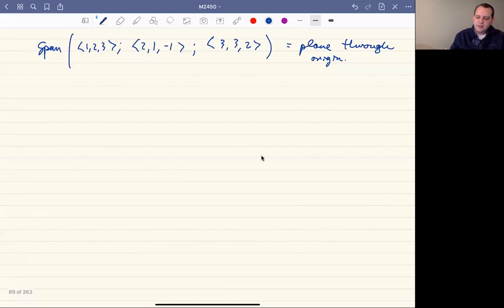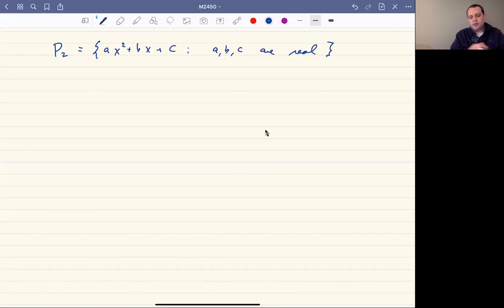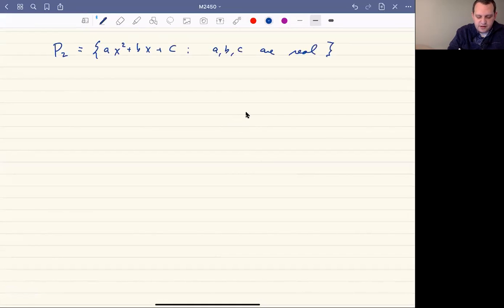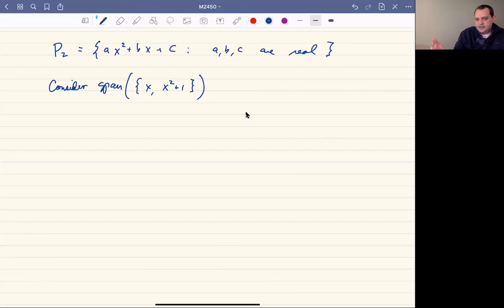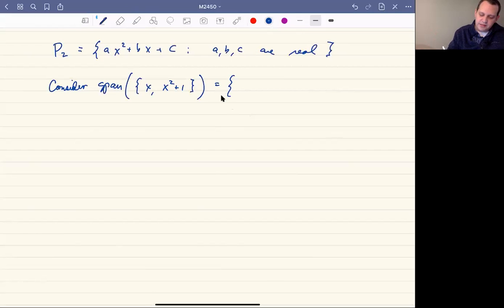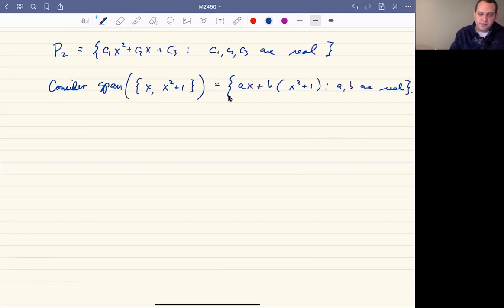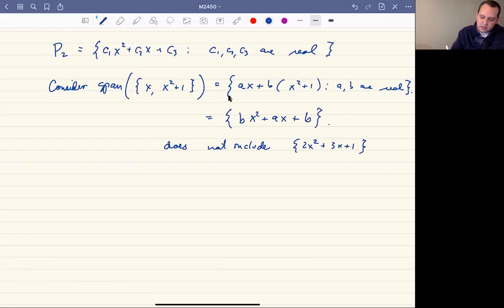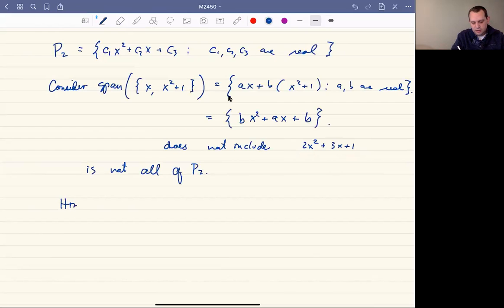Span Example in P2